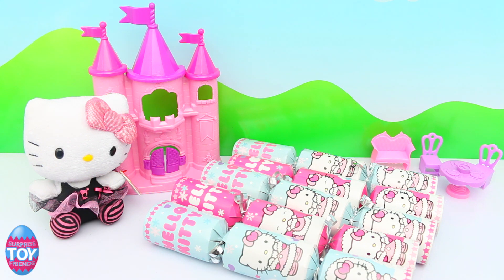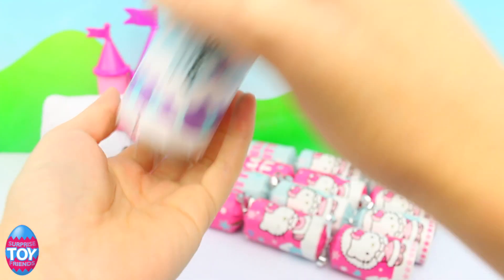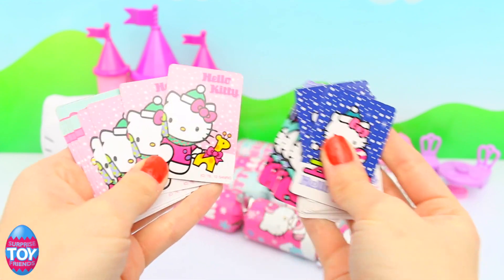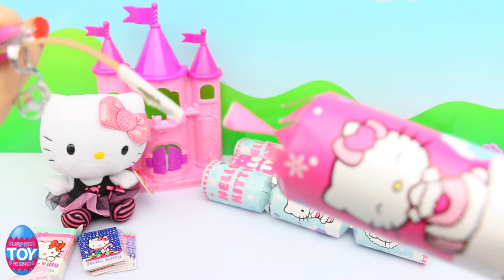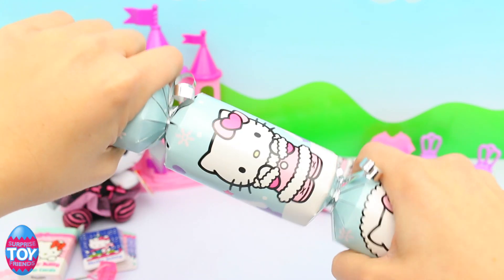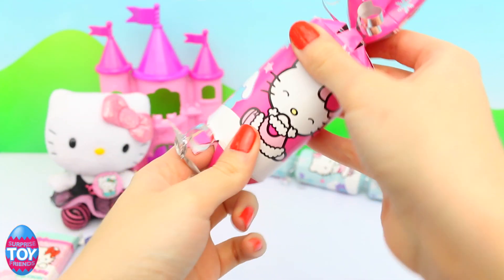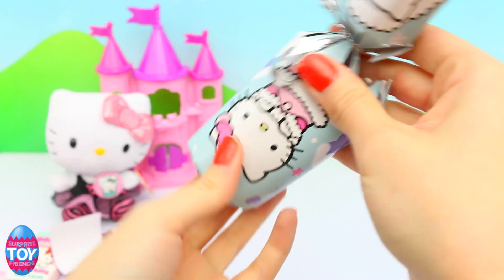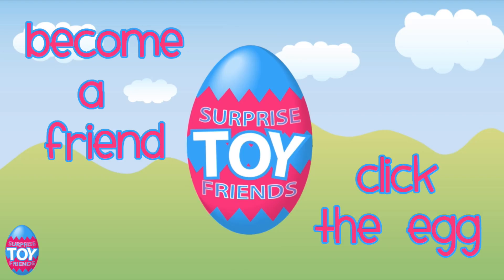Hello Kitty Christmas Crackers Opening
It's Christmas! I've got some Hello Kitty Christmas crackers here and I'm going to pull them to see whats inside :)

**Surprise Toy Friends  - STF**